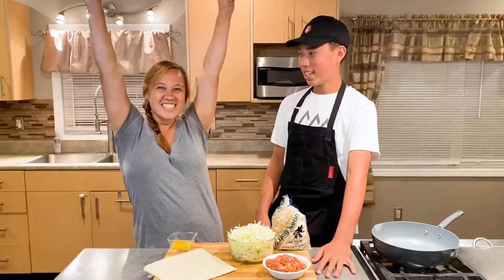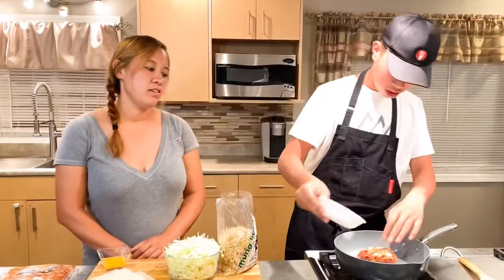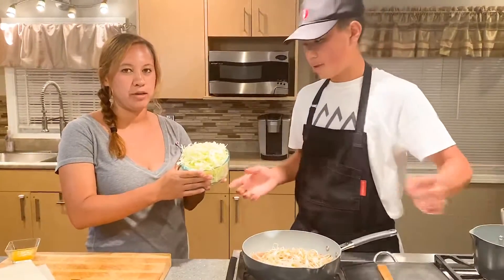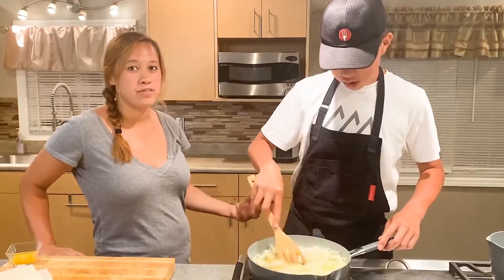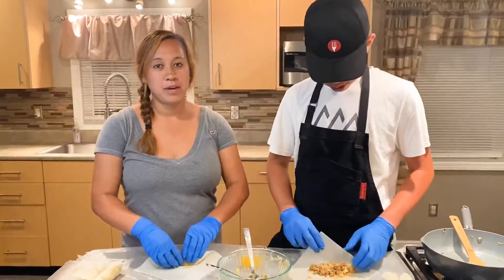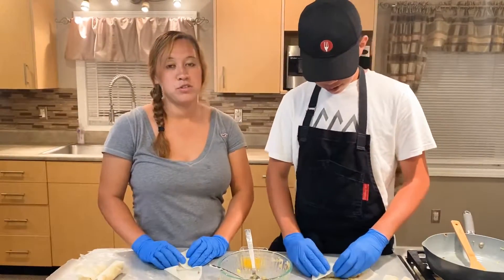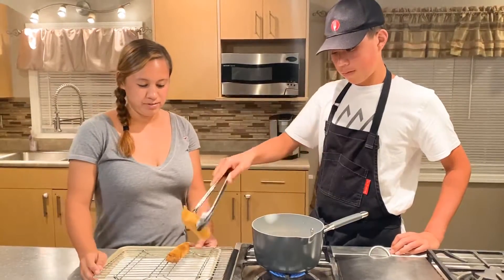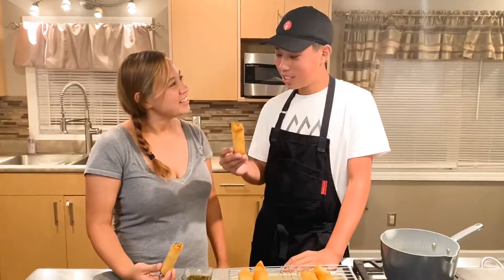Cooking with Ocean: Portuguese Sausage Spring Rolls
Country Flavah’s Portuguese Sausage Mix is one of the hottest selling items on our market! In this episode, Ocean and his sister Kau’i bring you deep fried Portuguese Sausage Spring Rolls utilizing the delicious sausage mix along with a couple of local veggies. 😋⁣⁣